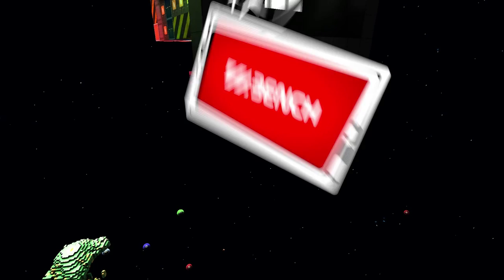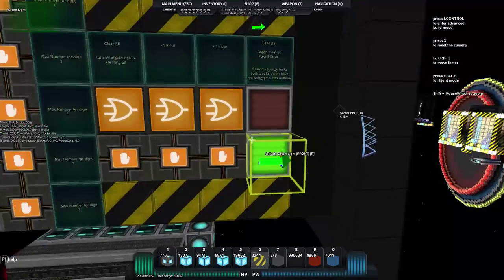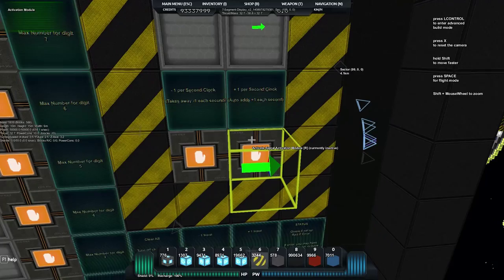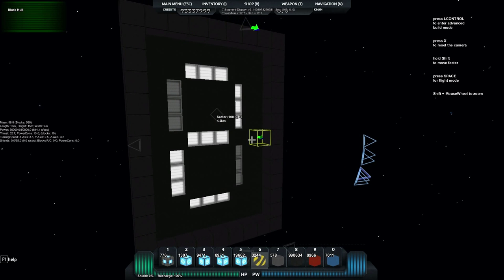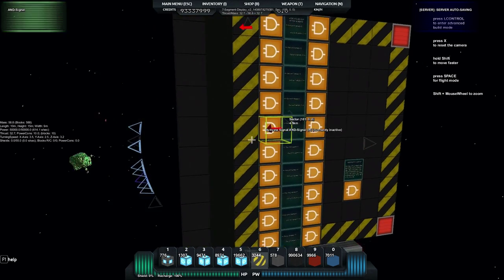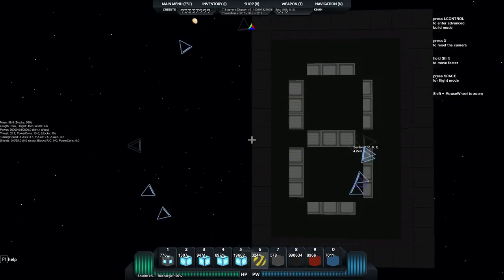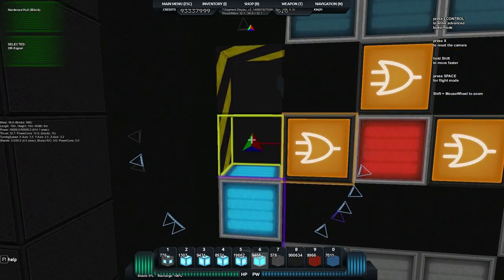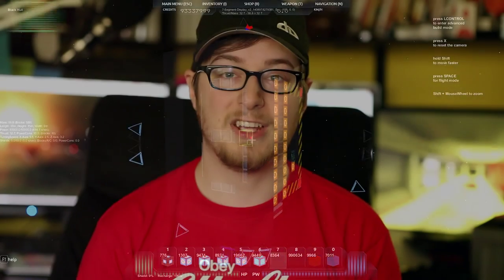Starmade Logic #16 - 7-Segment Display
I showcase a new circuit that is being released. The 7-Segment Display is a small (9x7x10) but versatile circuit, available in the community content section on the Starmade forums.

This unit can count up and down, loop back on itself, and all kinds of other things. It has clocks built in to drive timers and countdowns, it has a number of input methods, it can have its max number set allowing for all kinds of uses.

We'll be releasing tutorials on some simple setups you can achieve using this component.